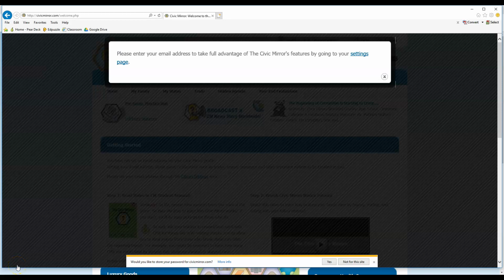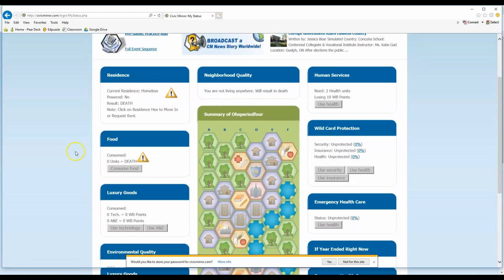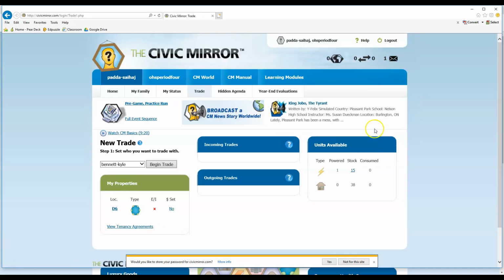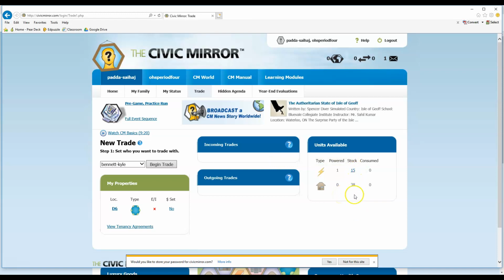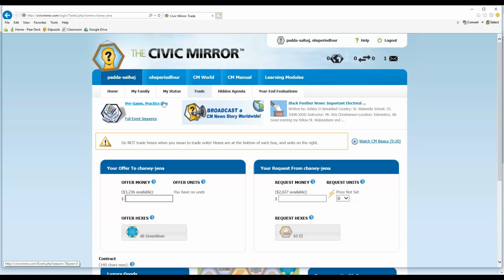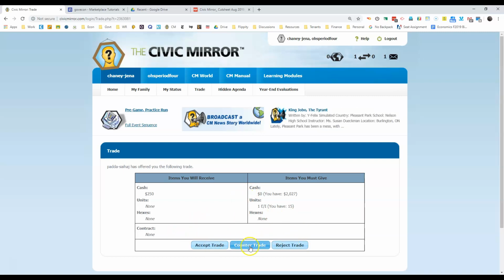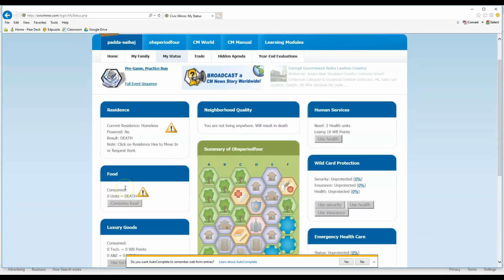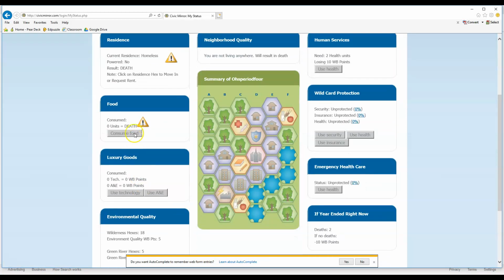How to Purchase Goods & Services Units